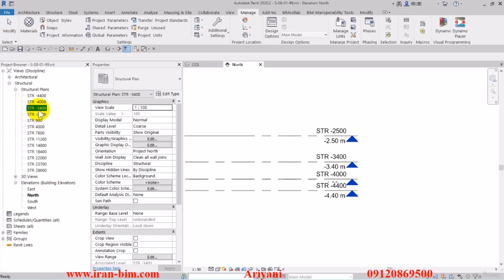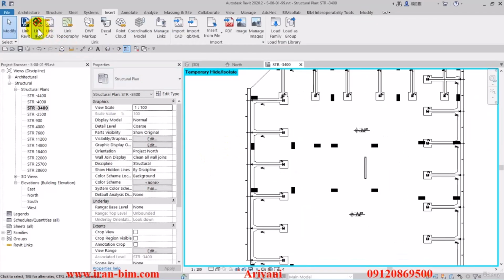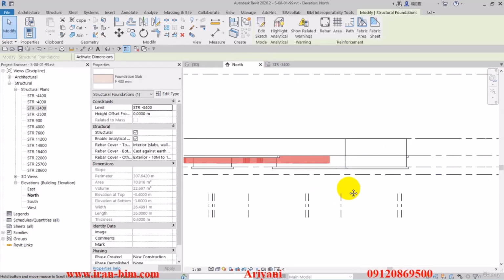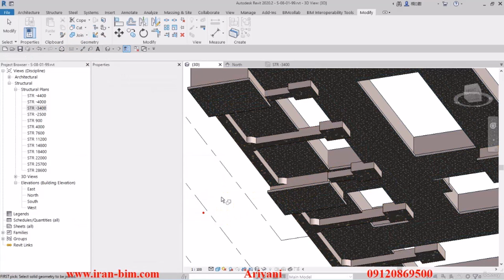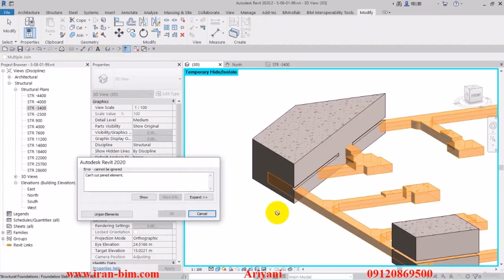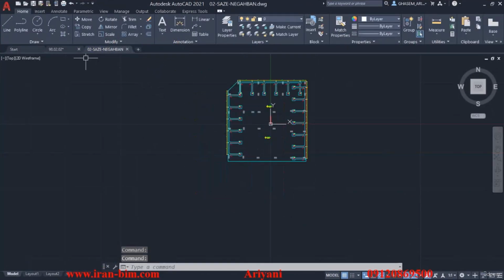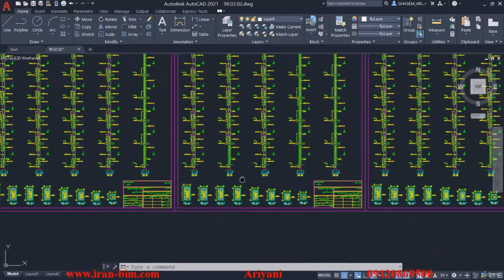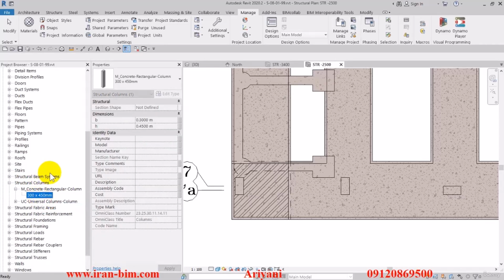69 Modeling the foundation of the guard structure